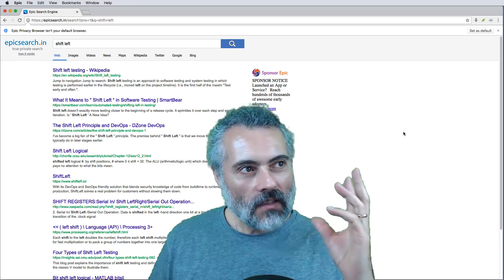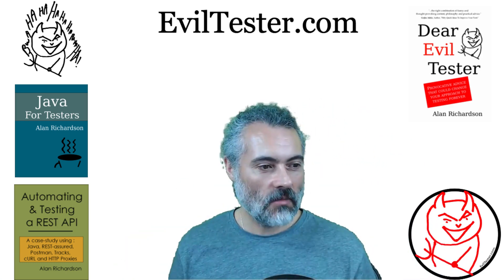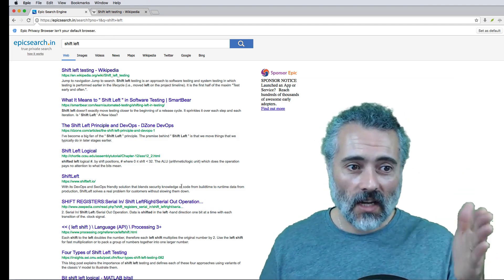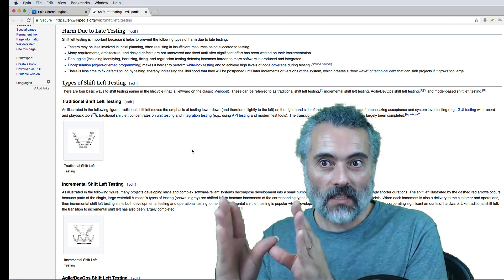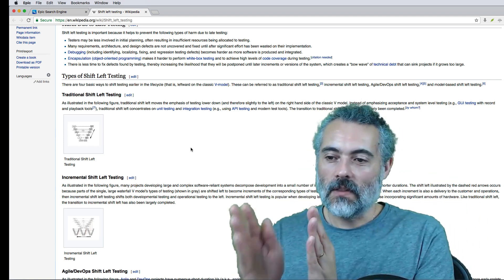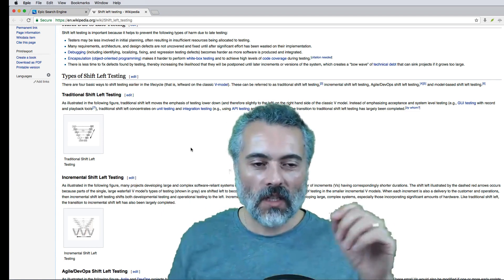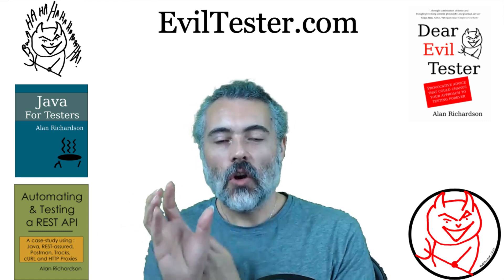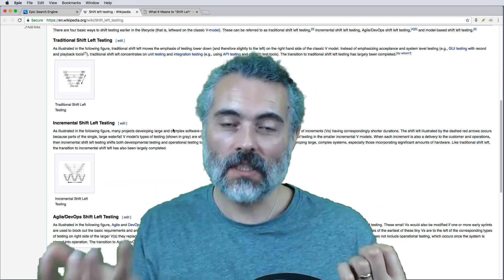What is Shift Left Testing?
What is Shift Left Testing? Do you need to use that term to improve your Software Testing and Development process? I don't think so.

- why I don't use the term Shift Left
- Explanation of what Shift Left means when people use it
- Explanation of what Shift Left might mean when people hear it
- How to Shift Left incorrectly
- How to improve your test process without using the phrase Shift Left.